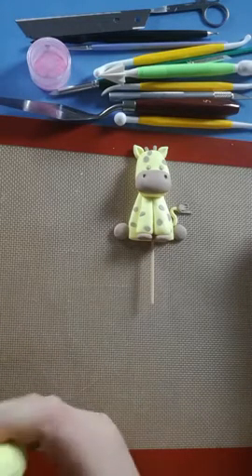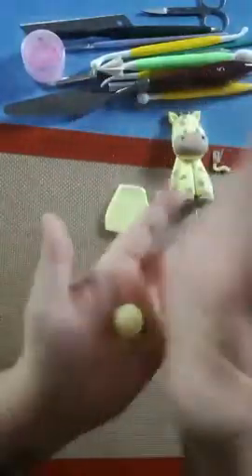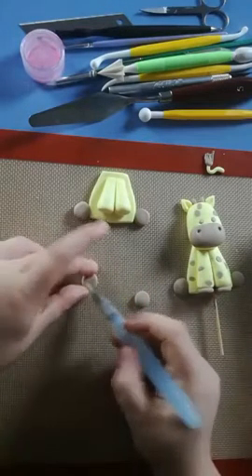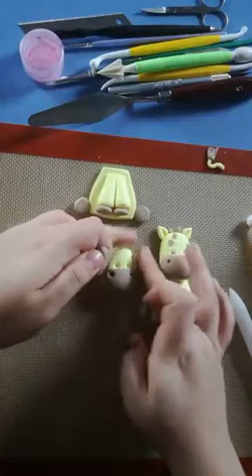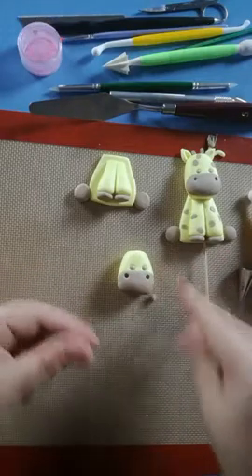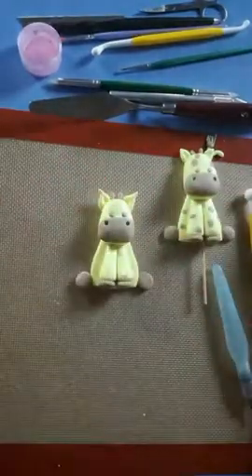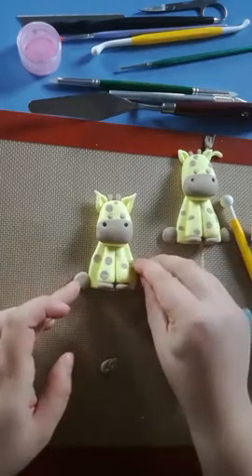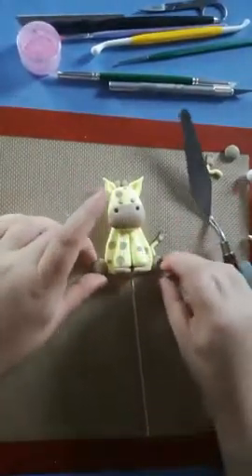🦒How to make a fondant giraffe cake topper - step by step tutorial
¿Quieres saber más sobre modelado online?

Do you want to know more about online modelling?

TOOLS USED OR SIMILAR ONES:
Dresden tool
Ball  and bone tool
Scalpel
Water brush pen
Wires: https
Cutting mat
Rolling pin